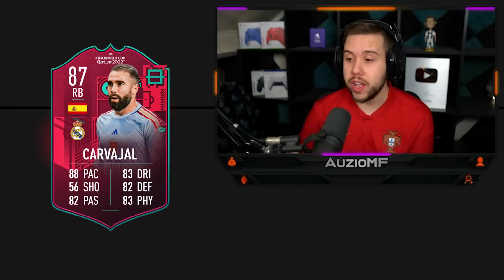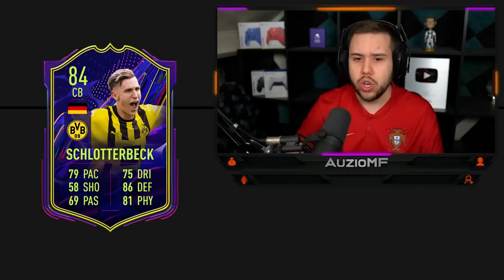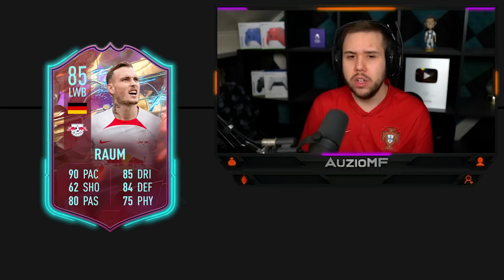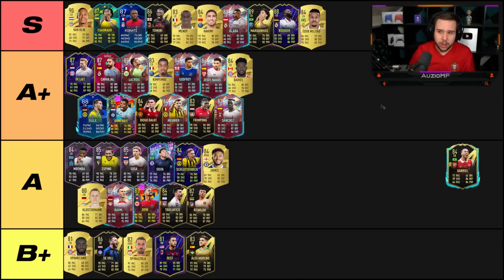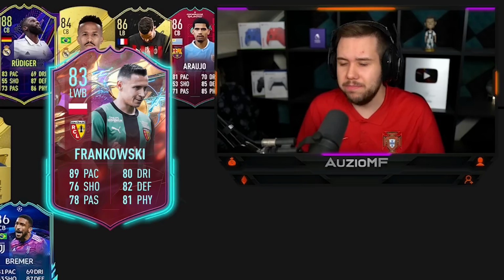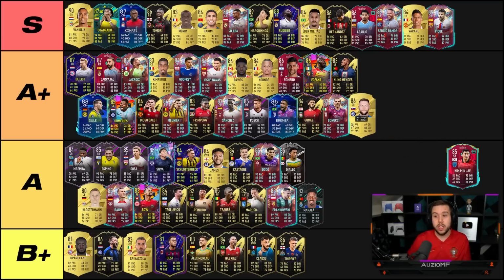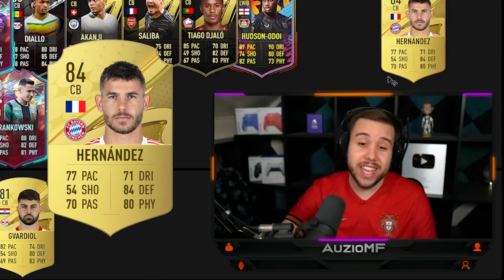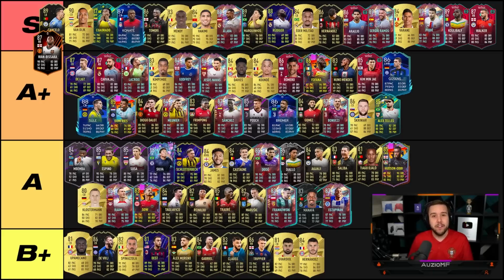RANKING THE BEST DEFENDERS IN FIFA 23! 🥇 FIFA 23 Ultimate Team Tier List (November)